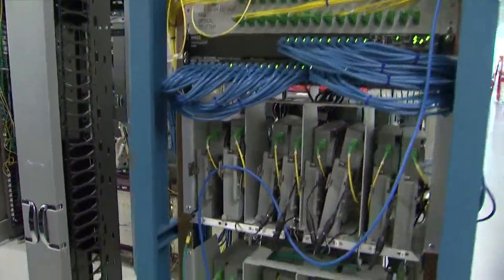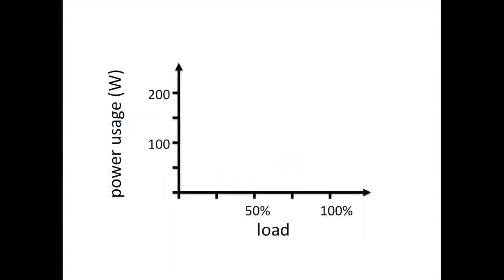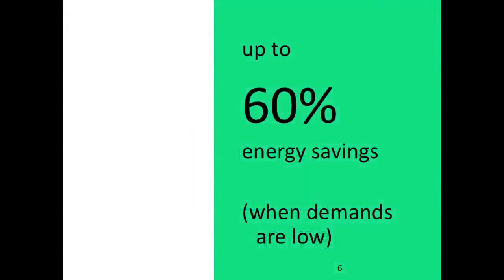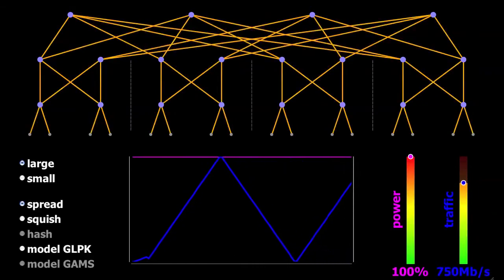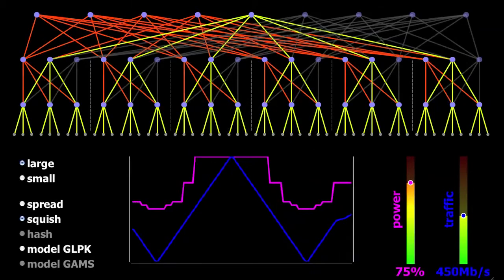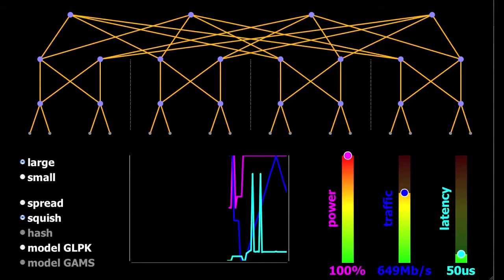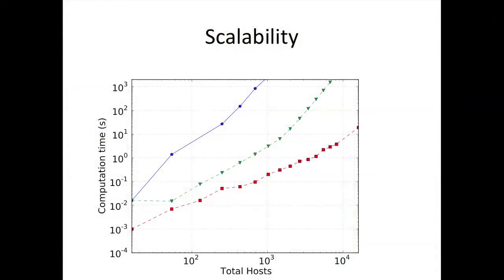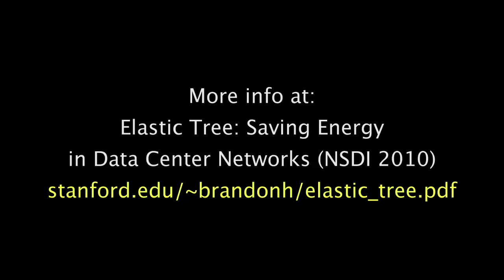ElasticTree: Reducing Energy in Data Center Networks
In this demonstration, we show how to improve the energy efficiency of a data center network, by dynamically matching its capacity to its demand.  Our system, called ElasticTree, uses OpenFlow to measure traffic statistics and control flow routes, and this video shows it in action.

Brandon Heller, David Underhill, Srini Seetharaman, Priya Mahadevan, Yiannis Yiakoumis, Puneet Sharma, Sujata Banerjee

Networks are a shared resource connecting critical IT infrastructure, and the general practice is to always leave them on. Yet, meaningful energy savings can result from improving a network's ability to scale up and down, as traffic demands ebb and flow. We present ElasticTree, a network-wide power manager, which dynamically adjusts the set of active network elements — links and switches — to satisfy changing data center traffic loads.

We implement and analyze ElasticTree on prototype testbeds built with production OpenFlow switches from three network vendors. Further, we examine the trade-offs between energy efficiency, performance and robustness. Our results demonstrate that for data center workloads, ElasticTree can save up to 50% of network energy, while maintaining the ability to handle traffic surges.